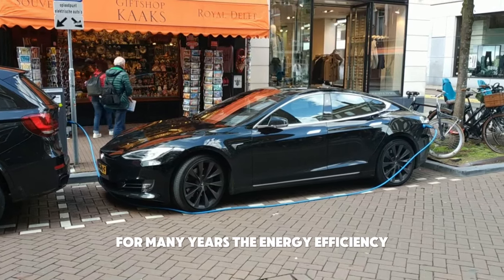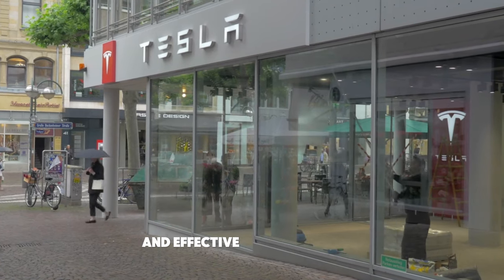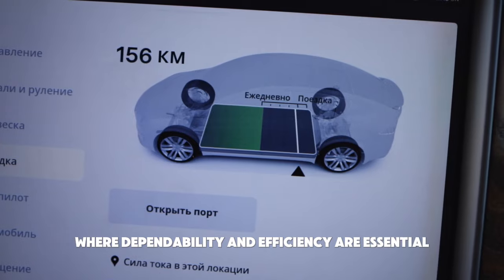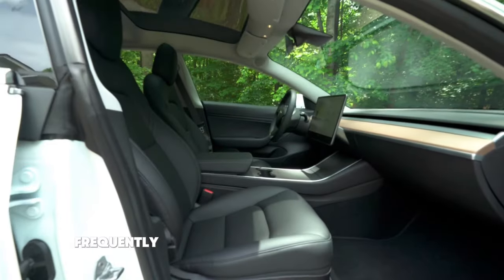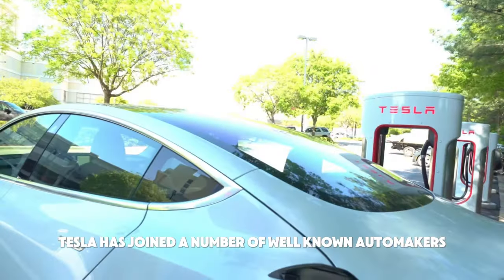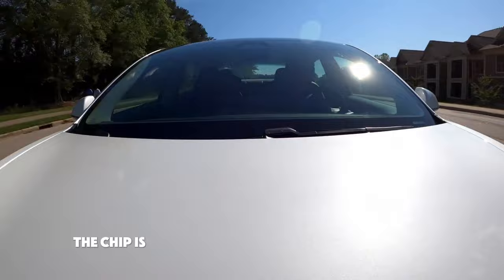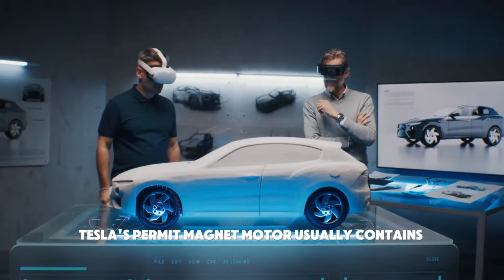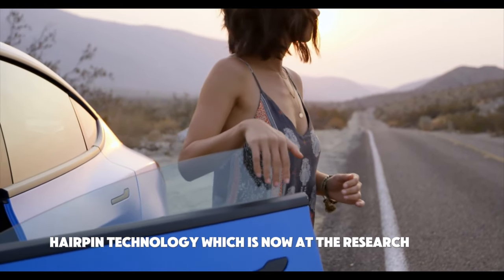Elon FINALLY Unveils Tesla's INSANE New Motor!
Thank you for visiting our Tesla Market channel! This channel focuses on giving in-depth analysis and updates on Tesla, Inc.'s stock performance. To provide you with the most accurate and recent information, our team of financial professionals continuously analyses the stock market and Tesla's performance.